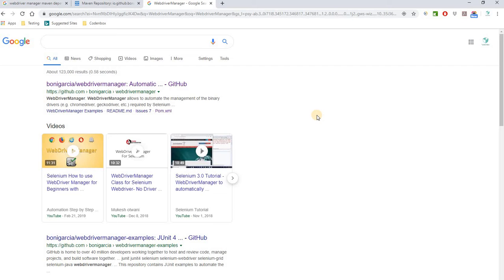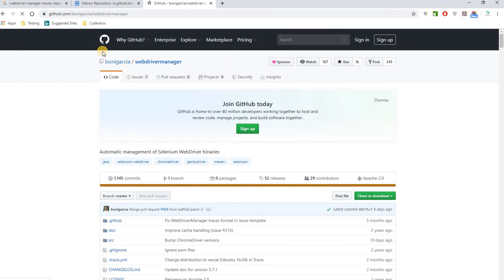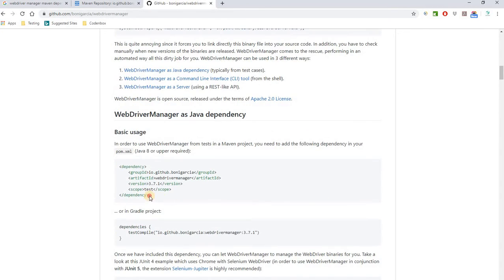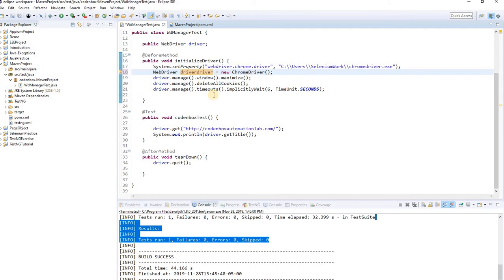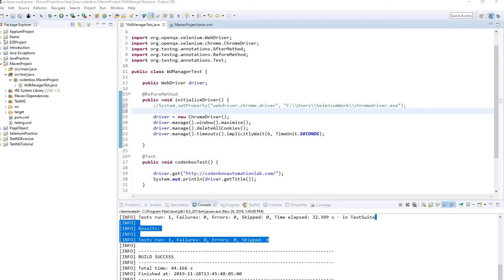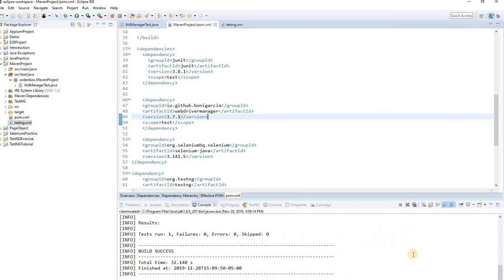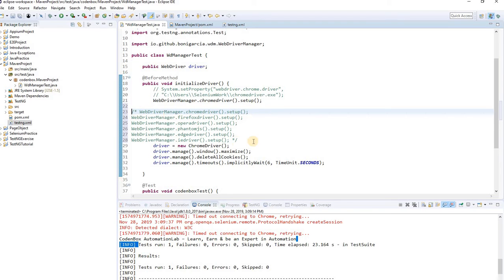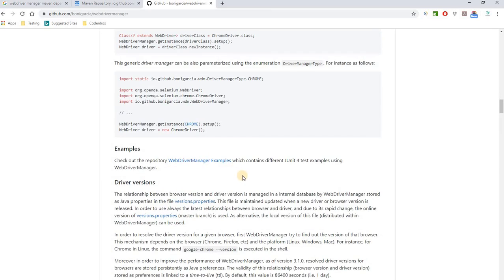Selenium_Part 22: How to use WebDriverManager API so that No driver required to lunch browsers?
WebDriverManager API allows to automate and management of the binary drivers (e.g. chromedriver, geckodriver, etc.) such way so that you don't need to download and configure the driver exe file.